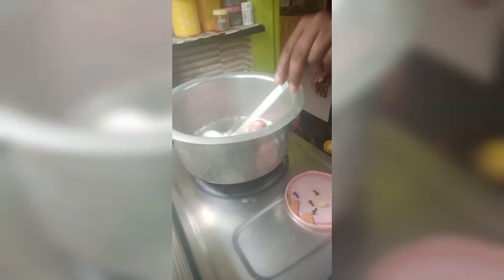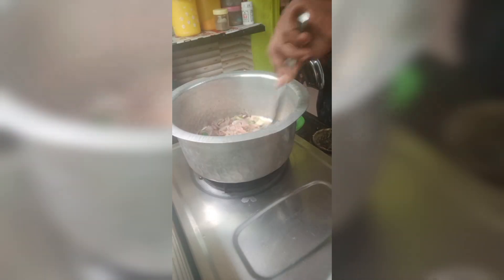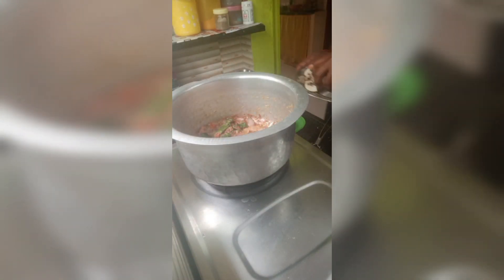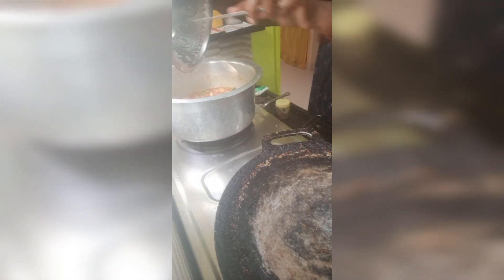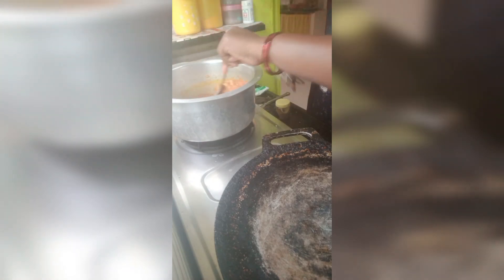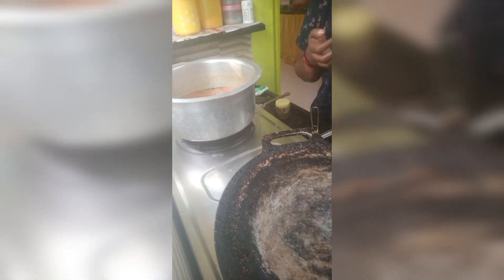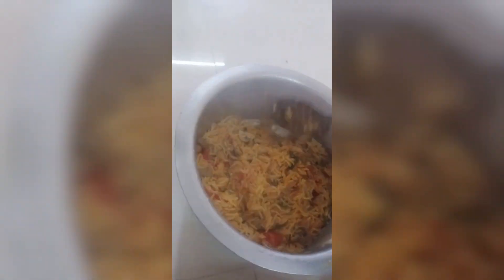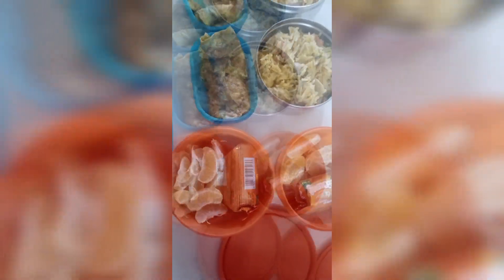mushroom Biriyani 🤤lunchbox menu👌👌👌😋